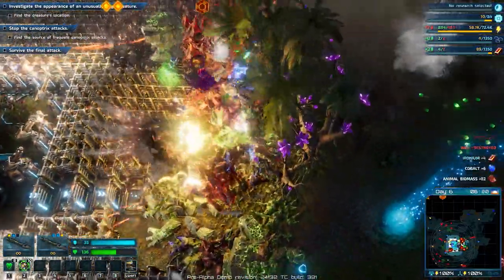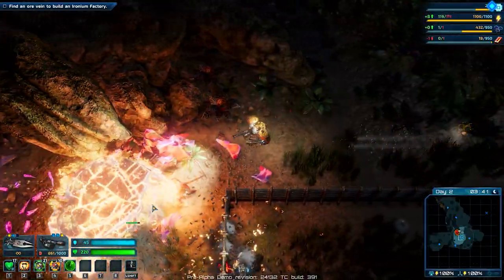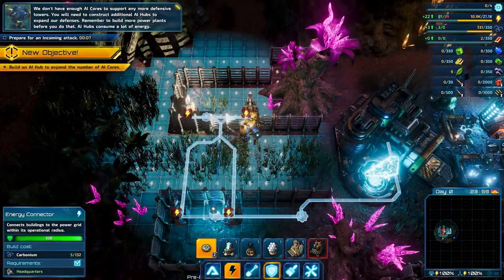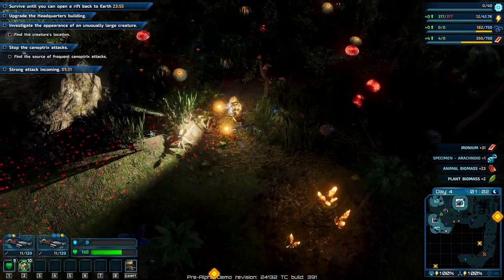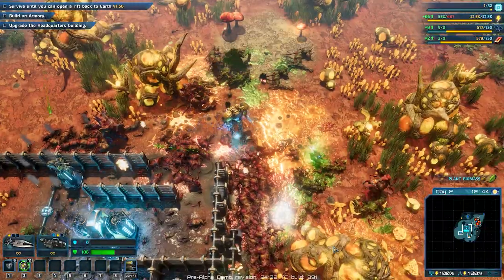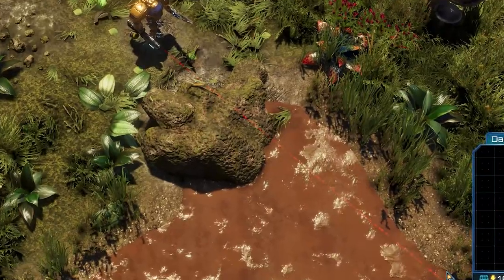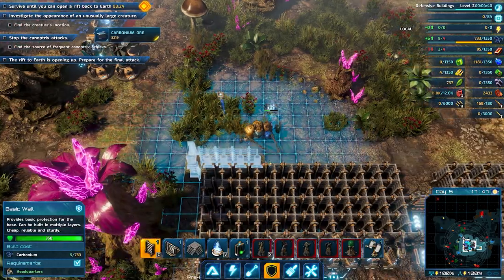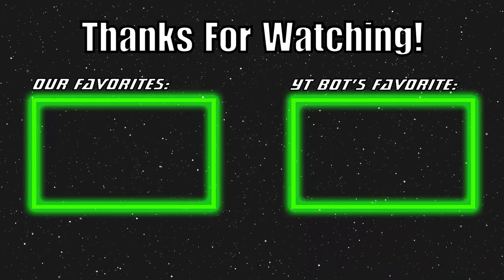Blasting THOUSANDS Of Aliens In The Name Of SCIENCE - The Riftbreaker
If you want to see a scientist "peacefully" research on an alien planet by setting it all ablaze, then this riftbreaker video is for you. In this video, we play the new survival mode which we were given early access to in addition to playing the prologue to learn the basics. If you enjoy games like factorio, or other tower-defense games combined with the action of Warhammer 40k then you'll enjoy the riftbreaker. We didn't show off any riftbreaker exploits in this video, but I hope you can enjoy our gameplay where I tried to show off all the weapons I could. We progressively got better at base-building, but it takes time to learn the precise ways of how to outlast thousands of aliens as you'll see in our journey. So I hope you enjoyed our riftbreaker survival gameplay and if you like these types of games it's free to try this one out before its upcoming release on October 14th.

What you have just watched is just one of our many videos on youtube where we play various games and break them with perfectly "normal" strategies and exploits to gain things like infinite money to buy unlimited overpowered troops. Our style is similar to the spiffing brit and lets game it out in parts. But usually we end up making meme videos that sometimes accidentally teach you useful tips and tricks. Thanks for checking out easy builds!